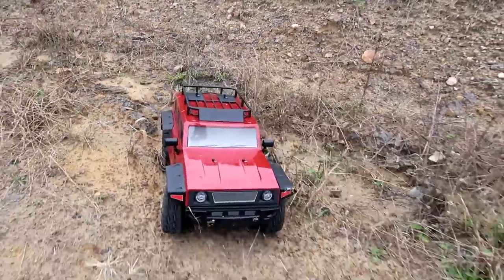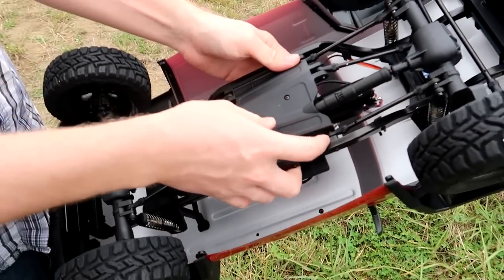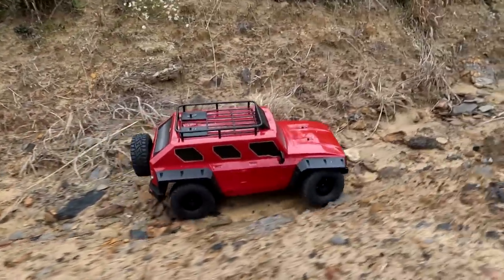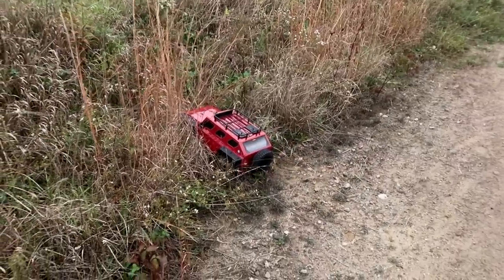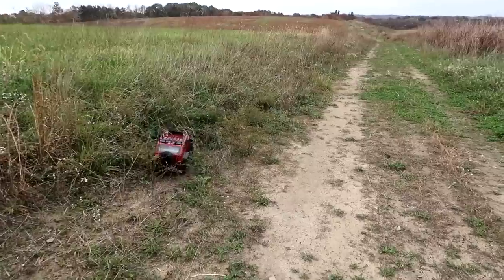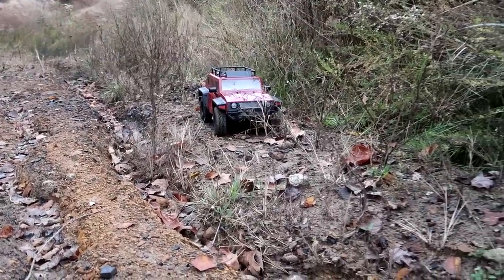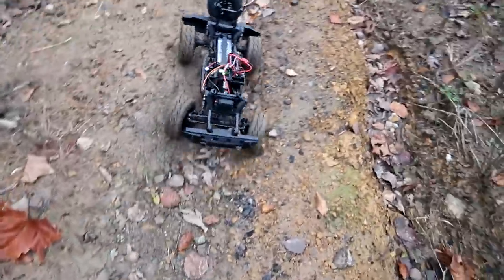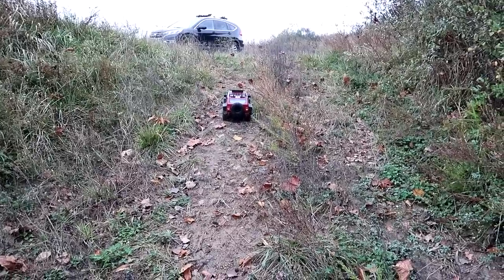Is BIGGER Actually BETTER with a Knock off RC Car? - JLB JLB4 1/8 RC Crawler - TheRcSaylors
Is BIGGER Actually BETTER with a Knock off or not a name brand RC Car?  In todays video we take a look at this huge 4x4 rc car crawler called the JLB JLB4.  We LOVE all of our JLB Racing rc cars!  This is the first time we have ever seen JLB make a crawler rc car!  Lets see if it performs the same as another $300+ rc car.

Support TheRcSaylors